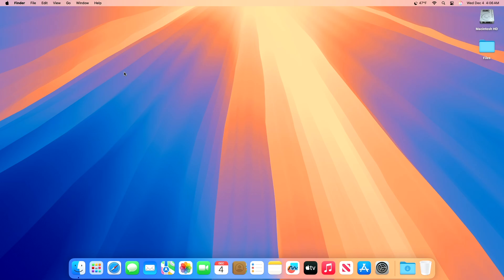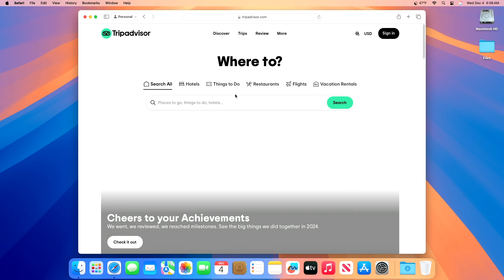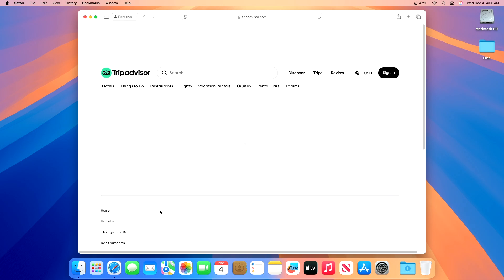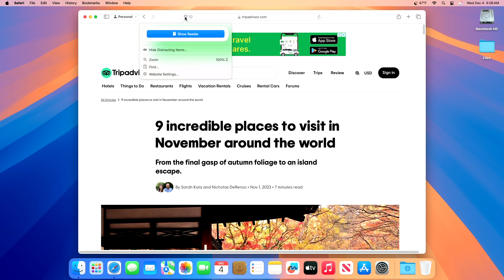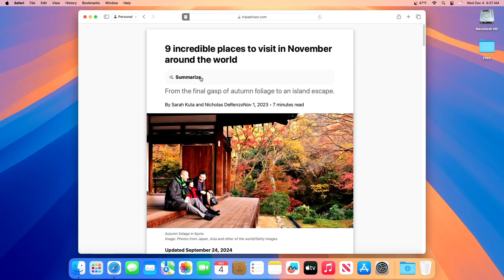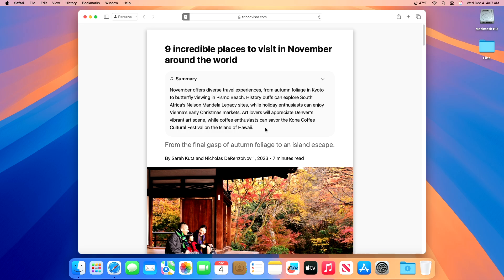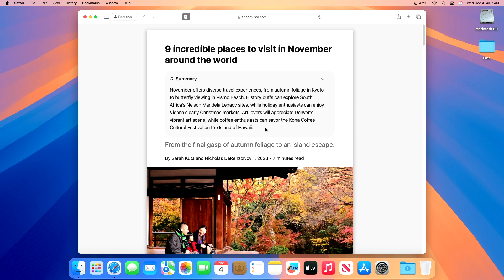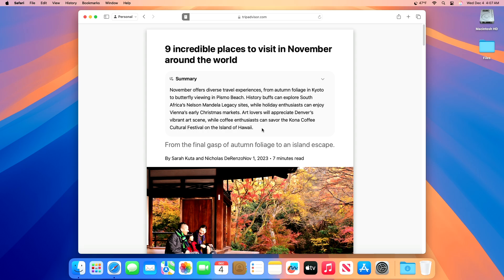How to Summarize Webpages in Safari for Mac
✔ Forum:
✔ Get Support:

Coming Soon